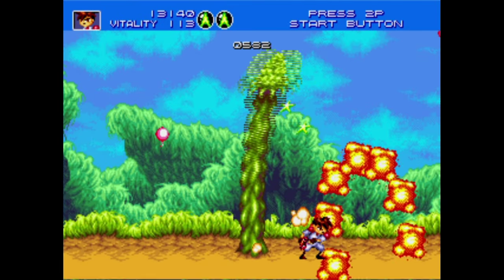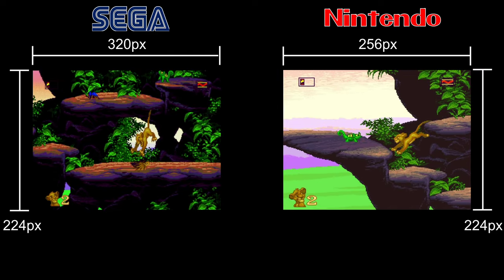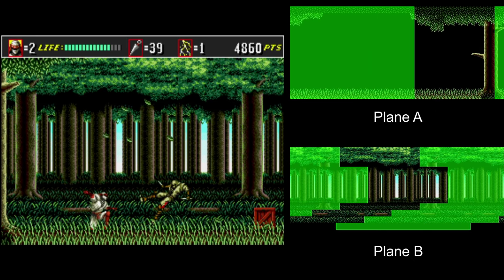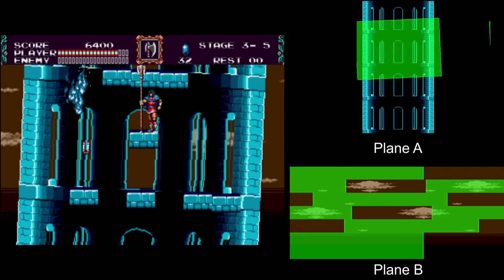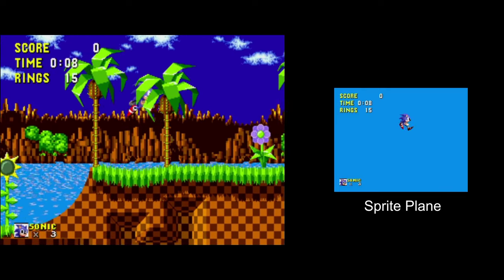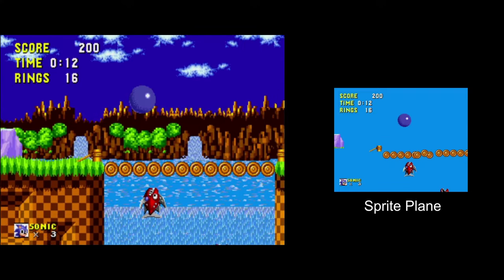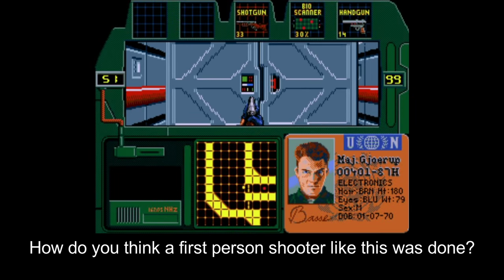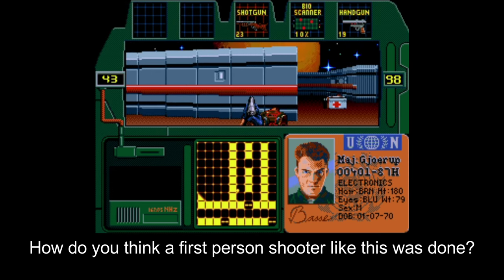Graphical tricks on the Sega Mega Drive/Genesis | White_Pointer Gaming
The Sega Mega Drive or Genesis was an impressive piece of hardware when it first launched, and was capable of pulling off some pretty interesting graphical effects. So let's take a closer look at them to see how Sega did what Nintendidn't.

0:00 Intro
0:41 Mega Drive vs Super Nintendo
2:30 Planes, scrolling and priorities
7:13 Dithering and colours
10:33 Raster effects
12:21 Outro

Purchase my book "Secrets of Video Game Consoles" directly from the publisher

Also available as an ebook!

Or check out your favourite book store, hopefully they have it in stock!